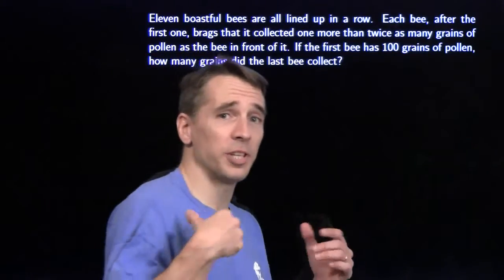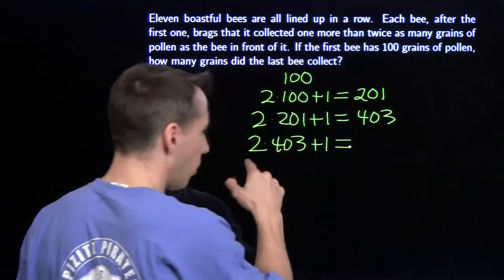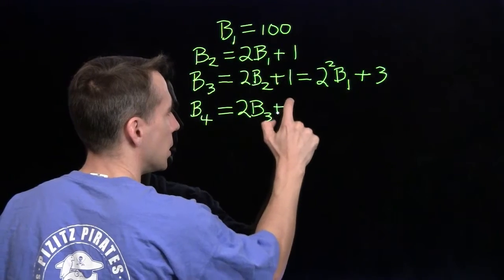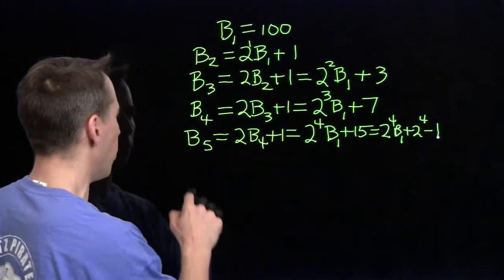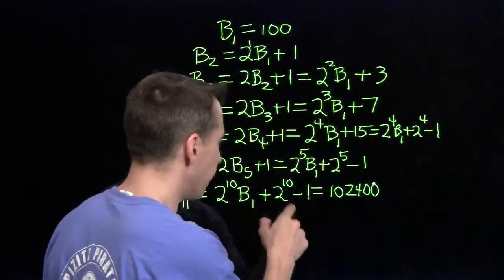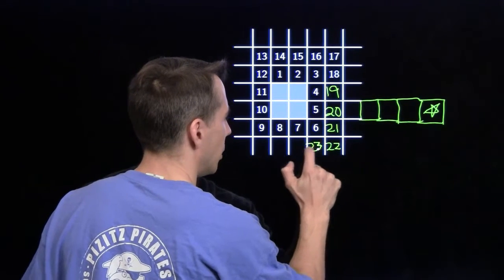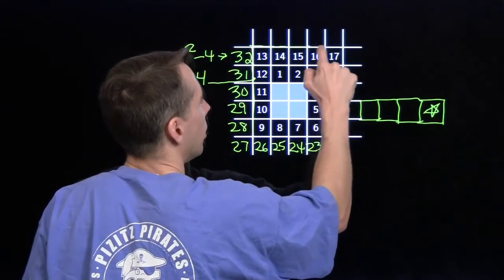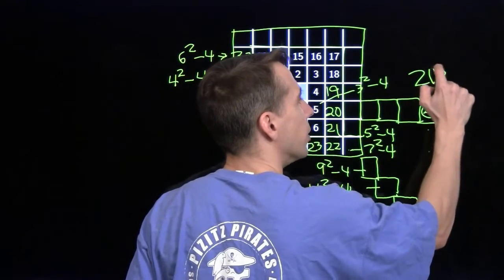MATHCOUNTS Mini #74 - More Patterns, Sequences and Series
This video explores a variety of ways to solve problems involving patterns, sequences and series.

Video by Art of Problem Solving's Richard Rusczyk, a MATHCOUNTS alum. for many more educational resources.